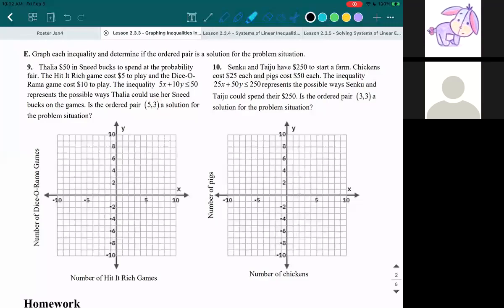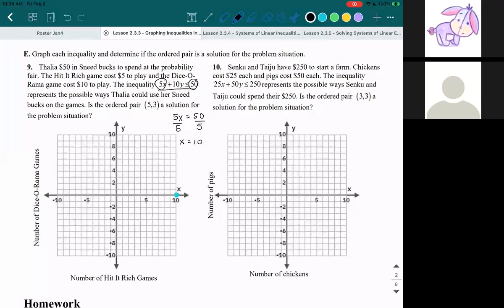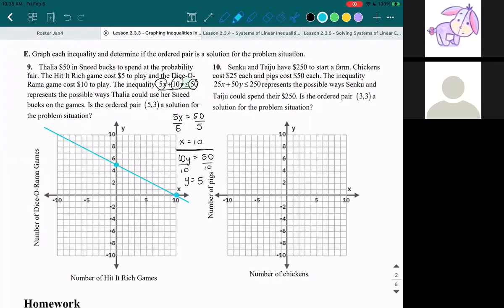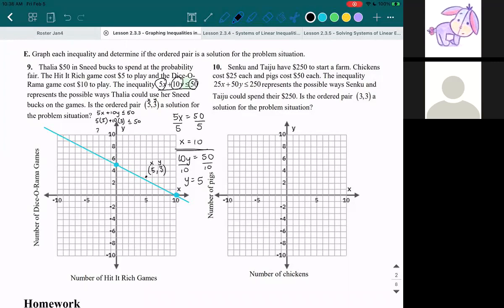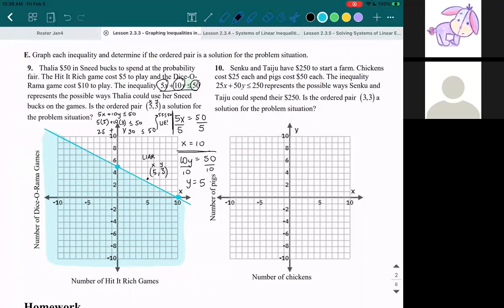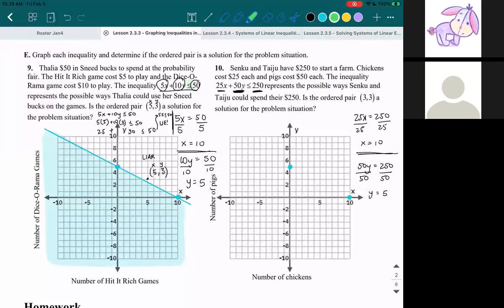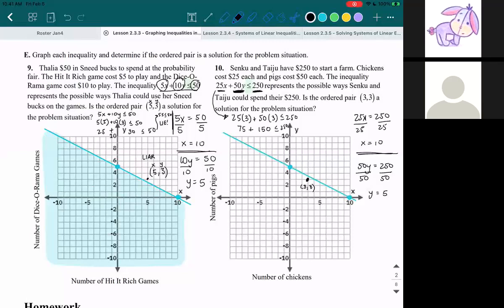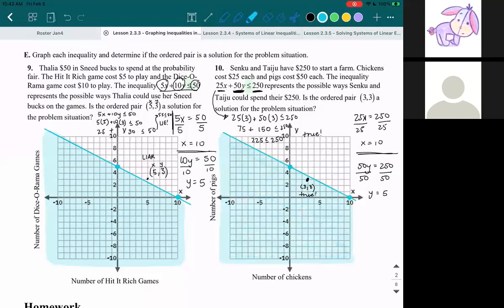2.3.3E. Graphing Linear Inequalities + Determining if Given Point is a Solution